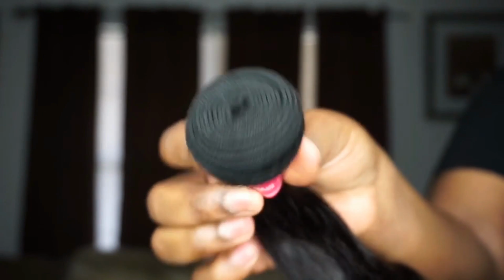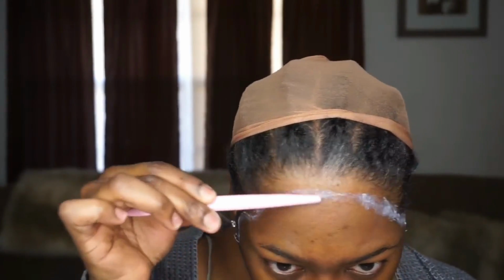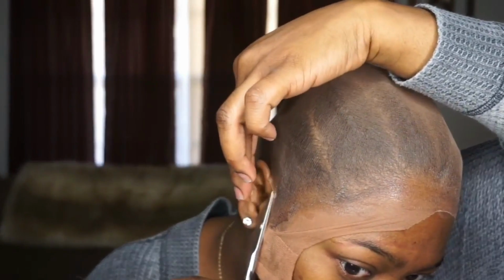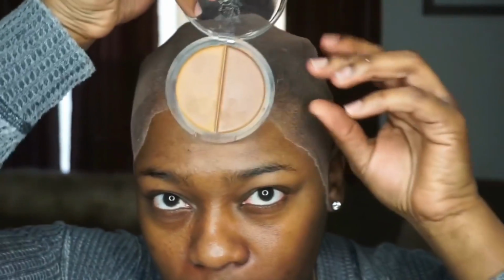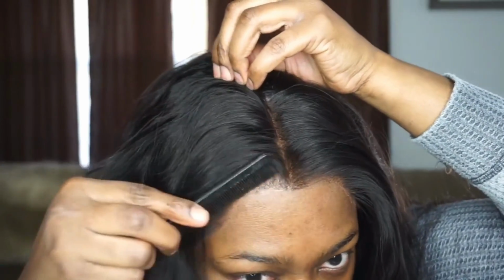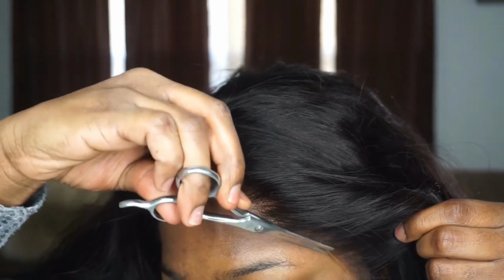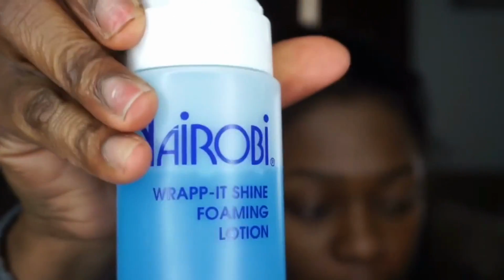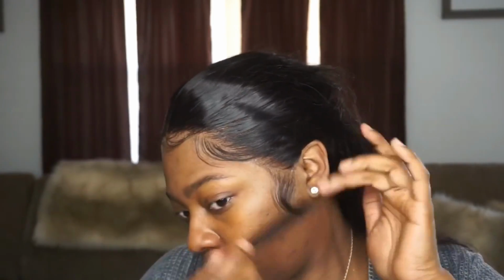BEST BALD Cap Method W_out Lifting _ 328 Big Sale// UP TO 46% OFF// NADULA Hair Aliexpress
Topic: Which type of hair will you add to your Cart?

328 BIG SALE ON Nadula Hair AliExpress UP TO 46% OFF (28th March-31st March)
Coupon: 5$-5$; $65-$6
Add to Your Cart in Advance, Customers can enjoy big discounts 46% since 21st March.